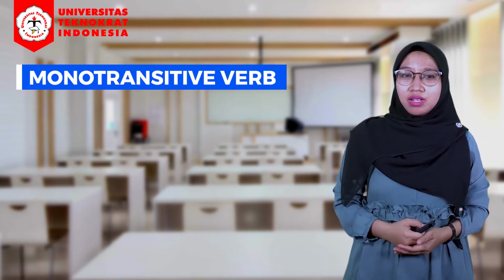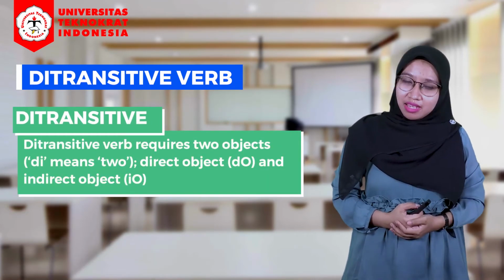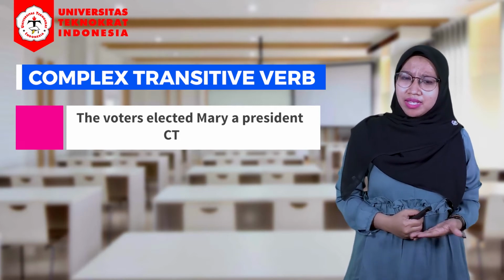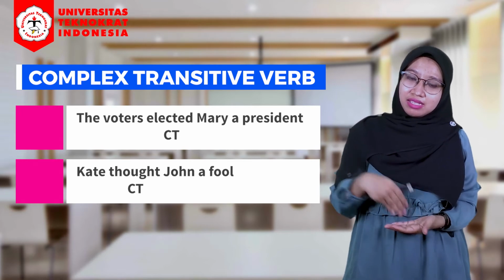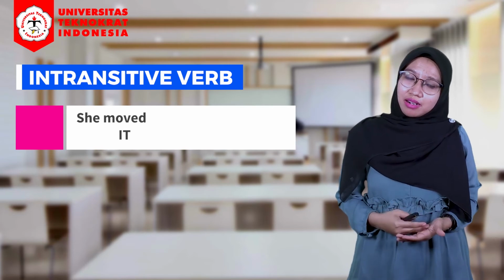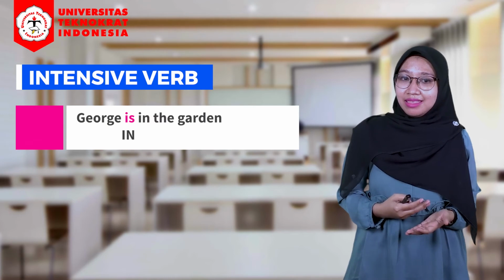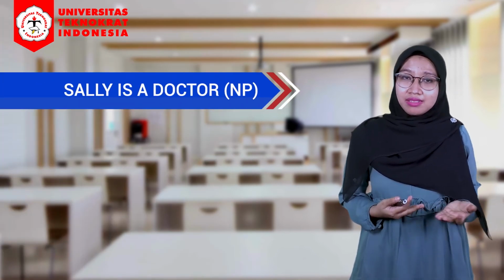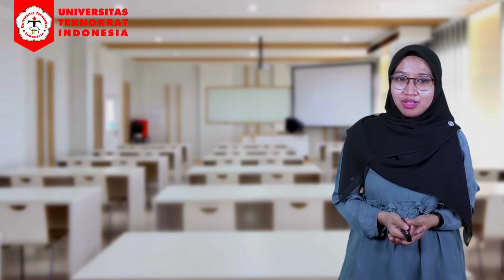Kinds of Verbs in English Syntax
Mata Kuliah     : English Syntax
Materi               : Kinds Of Verbs
Dosen               : Dian Puspita, S.Hum, M.Li.